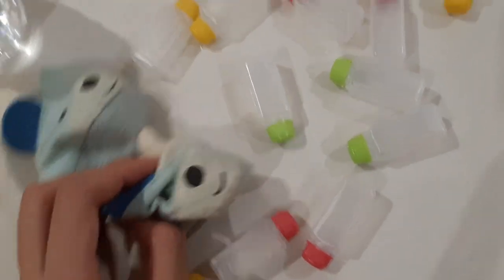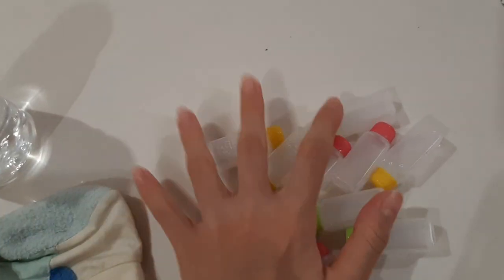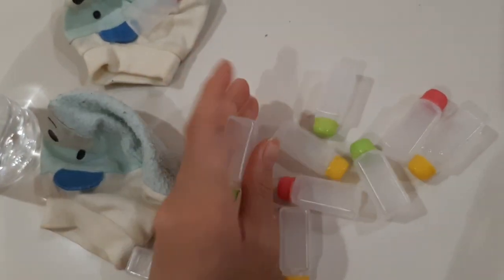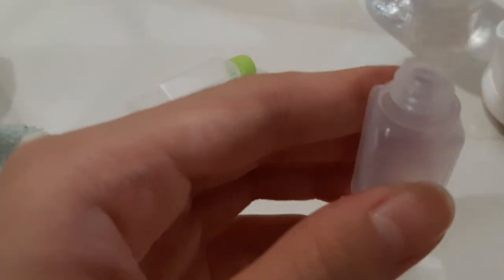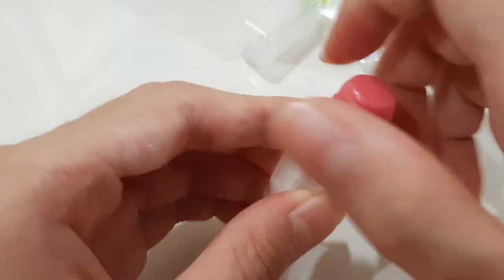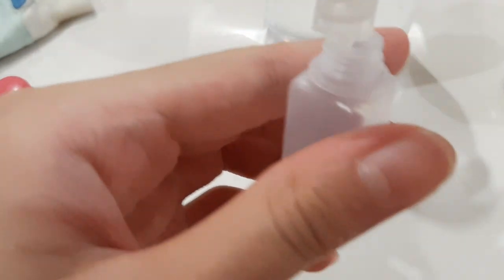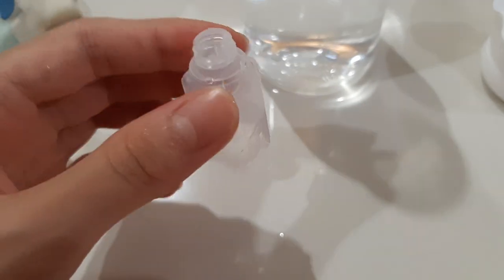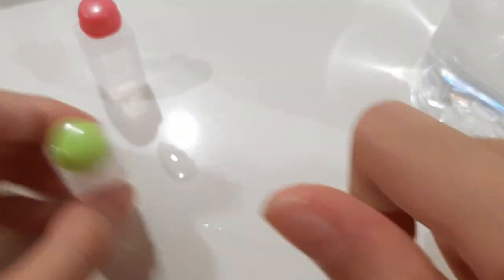The Snocks Pick Their Own Water Bottles!🍶💧🙃🧦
User: SeamoreTheSeal14

We Upload 1-2/1-5 videos mostly on the weekends or random days!🤗